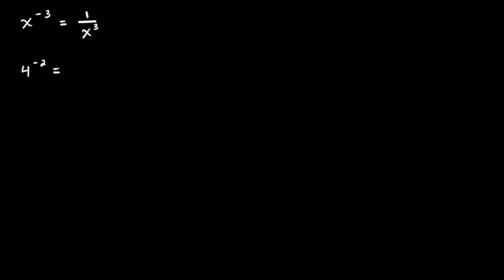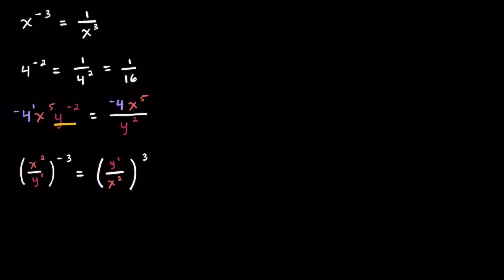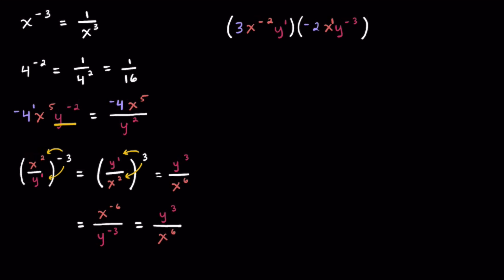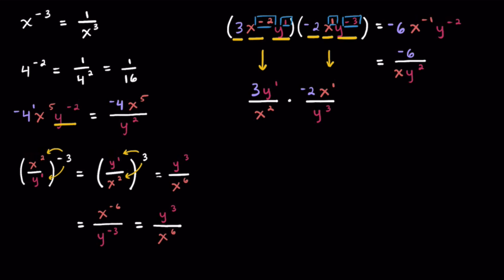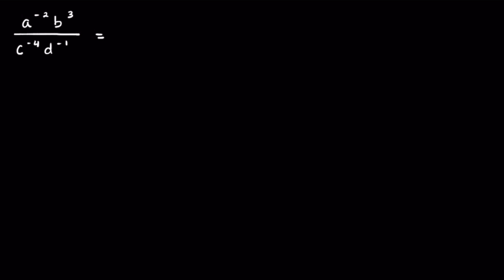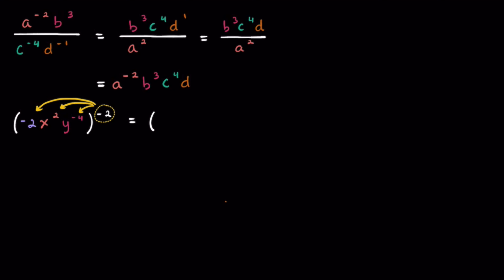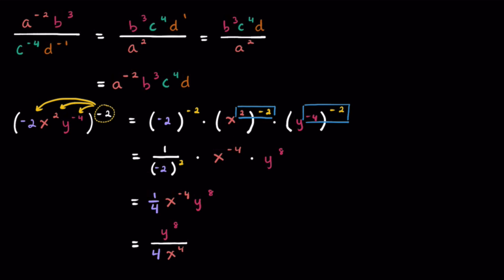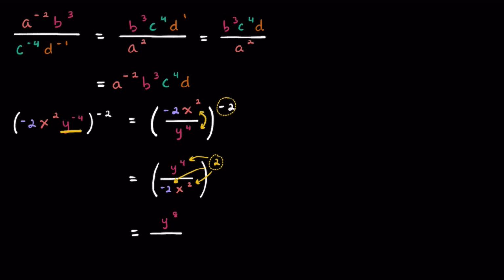Practicing Exponent Rules (Multiplying, Dividing, Negative Exponents)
Use exponent rules to simplify expressions with exponents.